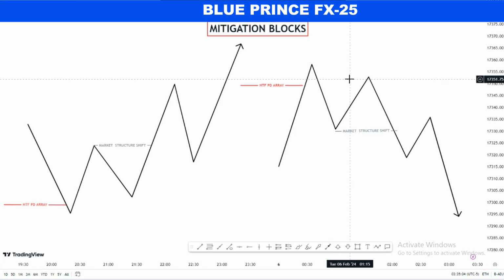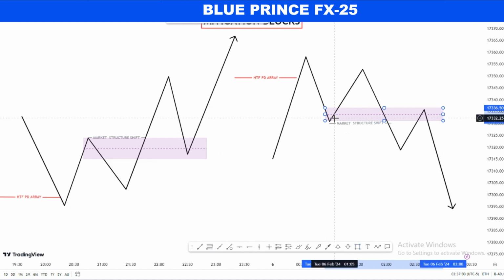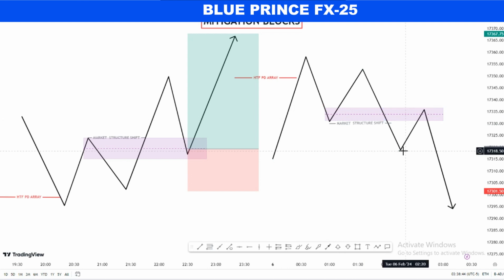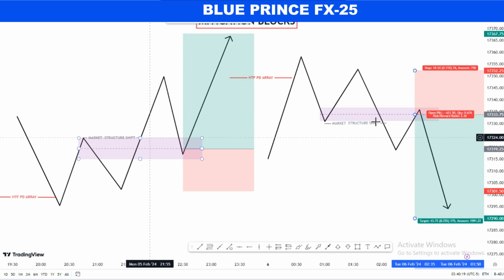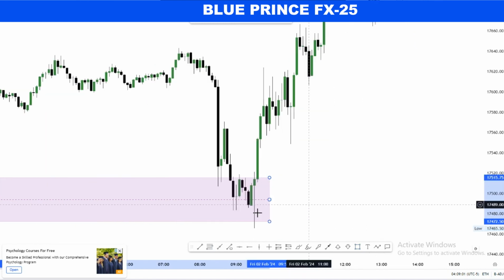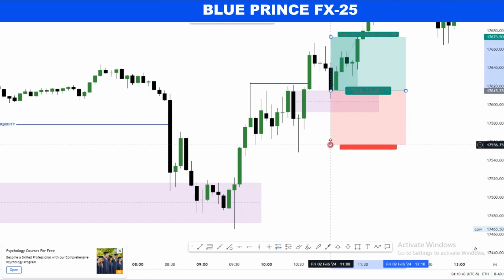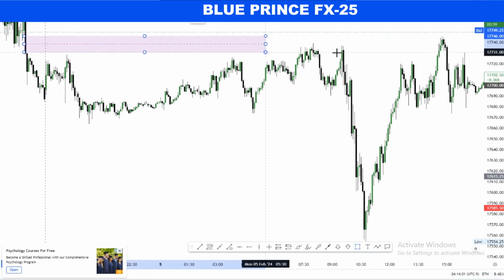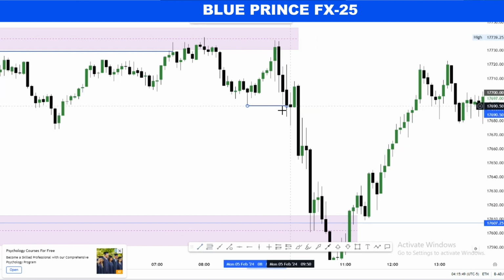MITIGATION BLOCKS {ICT CONCEPTS}